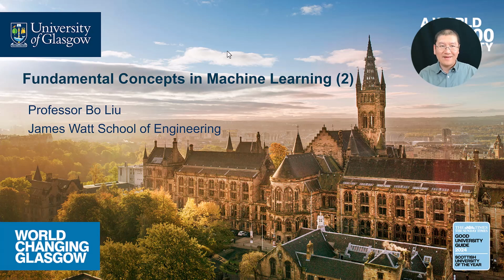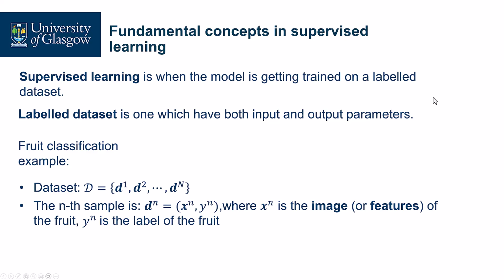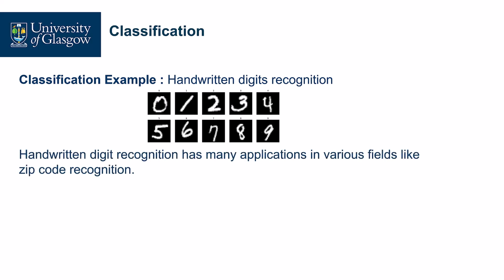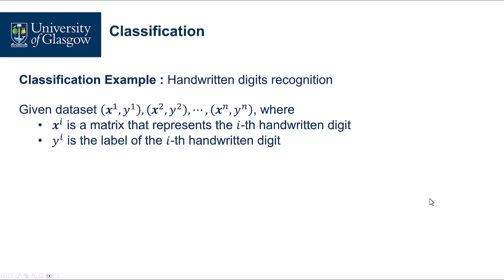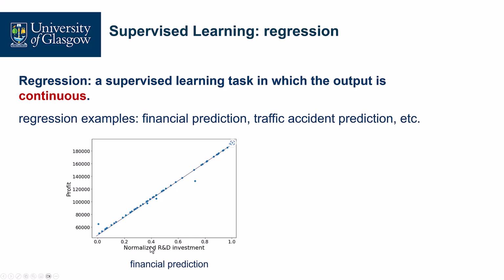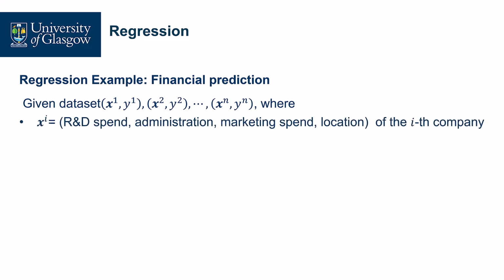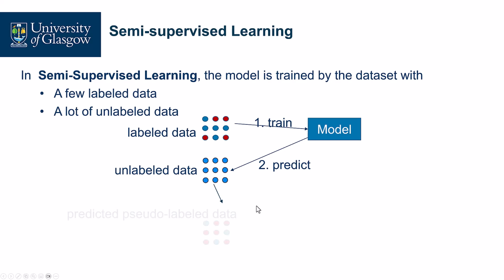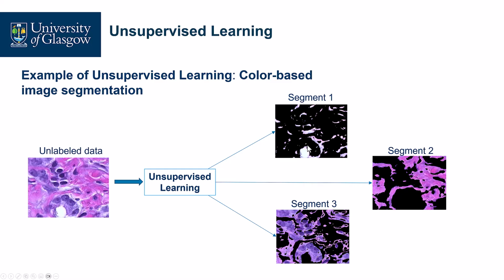Machine Learning Fundamentals: Fundamental Concepts in Machine Learning (2)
This video is in the 7th week (3rd part, Machine Learning and its Applications). The topic is Machine Learning Fundamentals: Fundamental Concepts in Machine Learning (2).